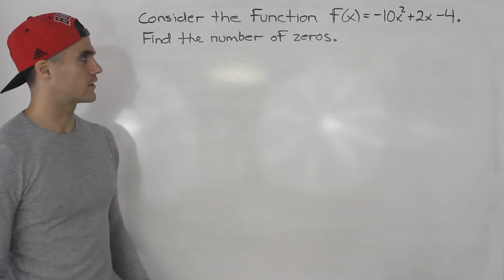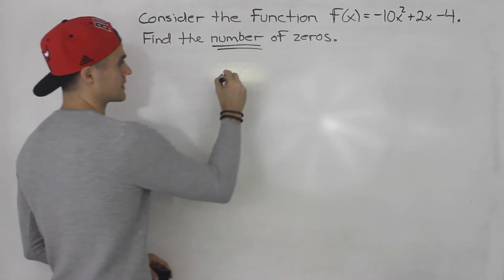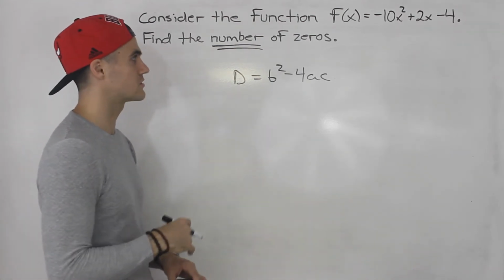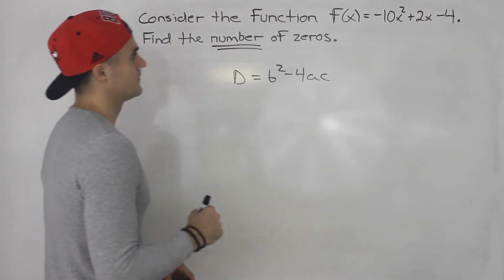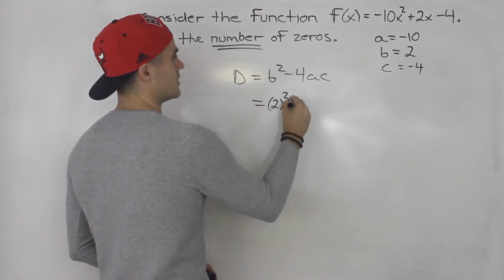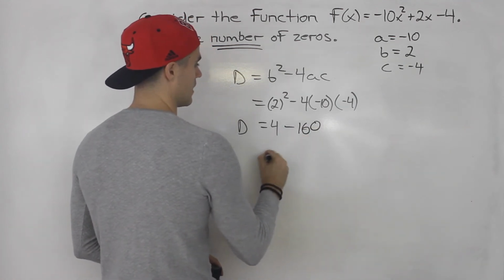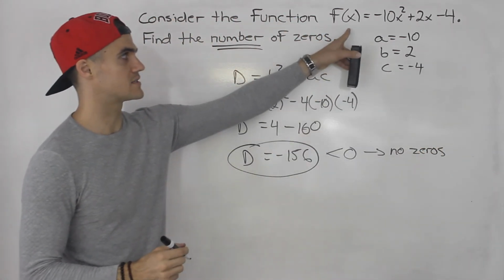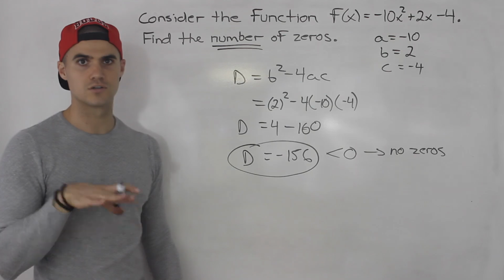MCR3U - Quadratic Functions Mock Test 1 (Knowledge Question 3) - Grade 11 Functions